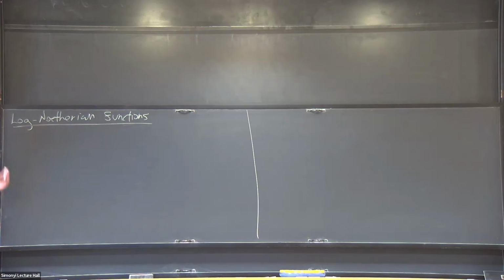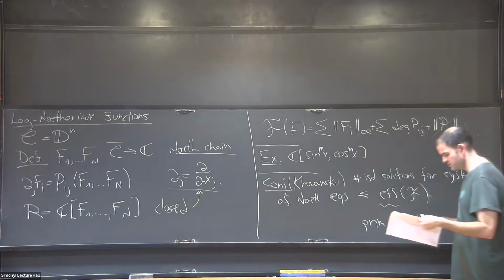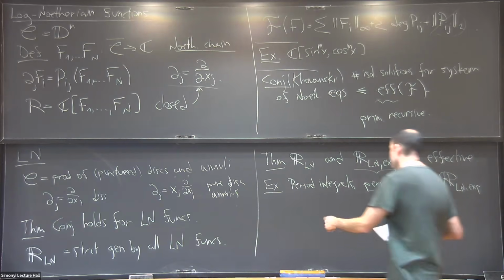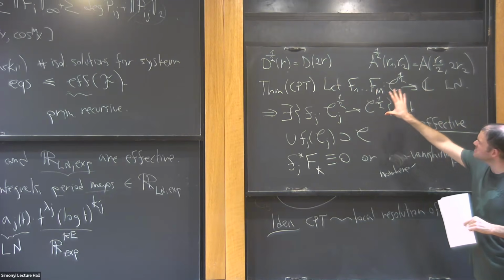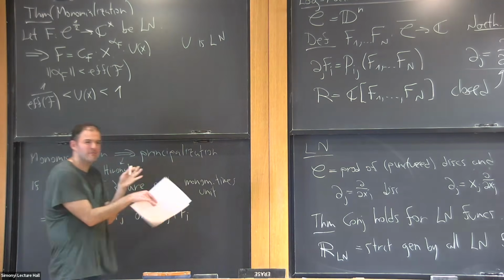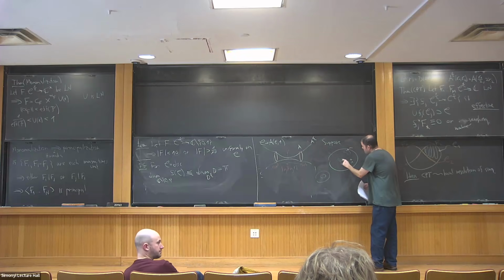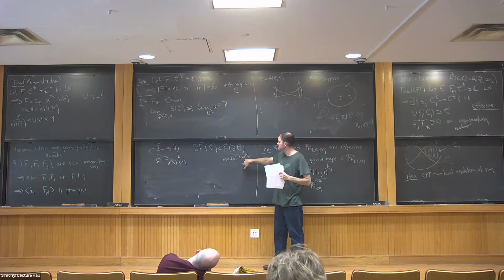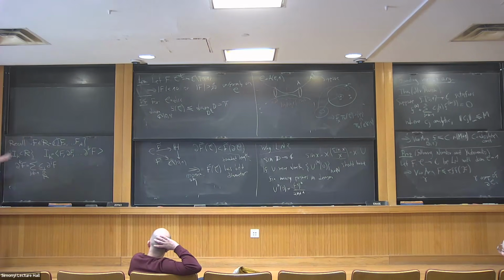Log-Noetherian Functions - Gal Binyamini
1:00pm|Simonyi 101
Topic: Log-Noetherian Functions
Speaker: Gal Binyamini
Date: February 12, 2026

I'll talk about the o-minimal structures R_LN and R_{LN,exp} where one has an effective form of the finiteness property of o-minimality. Unlike the more classical structure of Pfaffian function, R_{LN,exp} contains the period integrals for aribtrary algebraic families. The existence of such a structure was conjectured (in slightly weaker form) by Khovanskii in the eighties.

I'll explain the definition of the structure and illustrate the main ideas from hyperbolic geometry, commutative algebra and differential equations that lead to effective bounds.